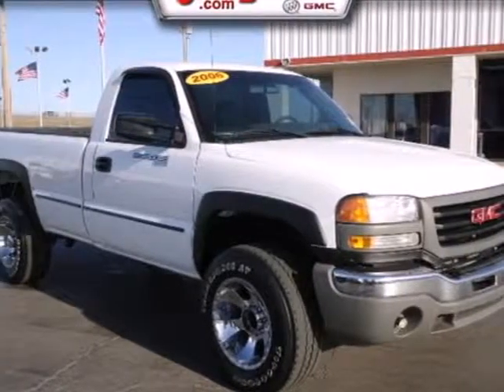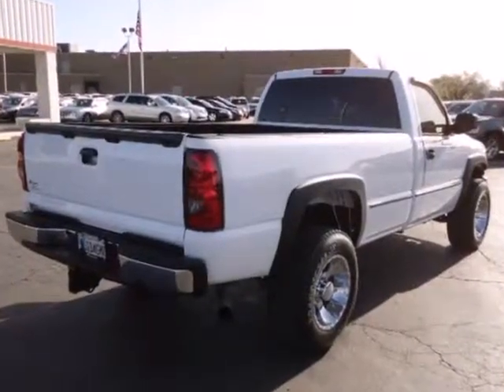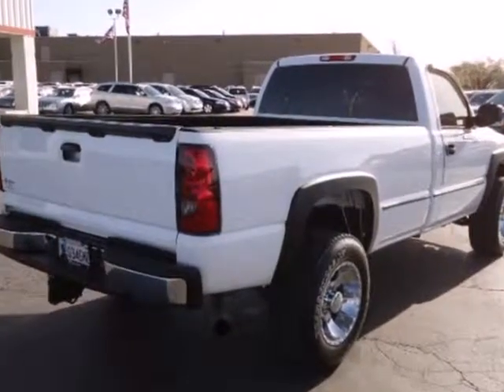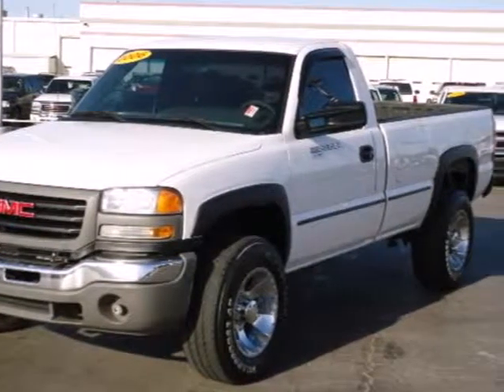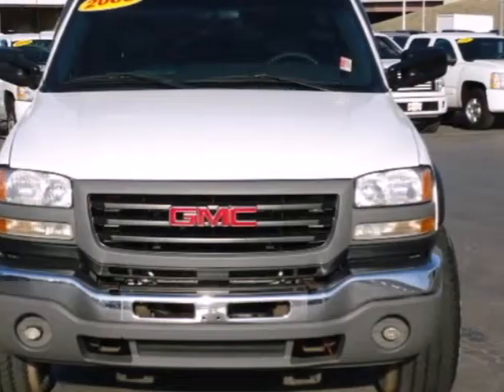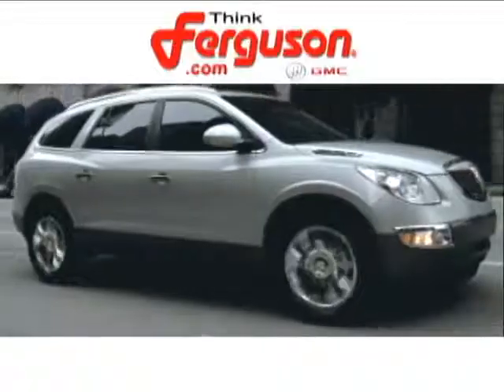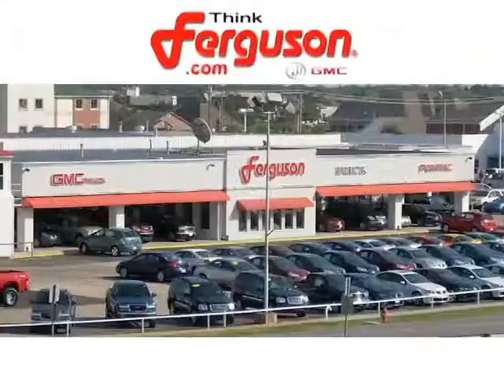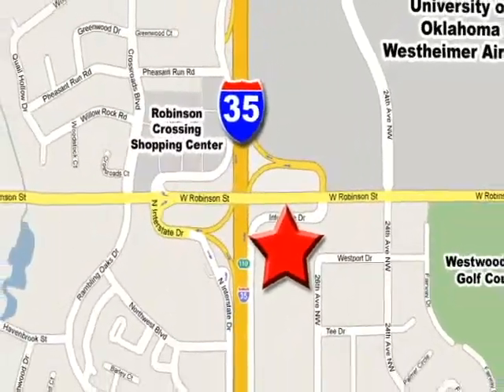2006 GMC Sierra 2500 HD Regular Cab 5347B in Norman - SOLD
SOLD - If you are looking for real value on a great used car, Ferguson Buick GMC invites you to come in and test drive this 2006 GMC Sierra 2500 HD Regular Cab, stock# 5347B. We are conveniently located near Norman Oklahoma City, OK and known for our great selection, reliability and quality. Come take a look at this 2006 GMC Sierra 2500 HD Regular Cab today.

1015 North Interstate Drive
Norman Oklahoma City OK, 73069